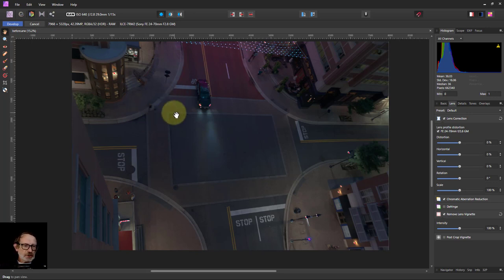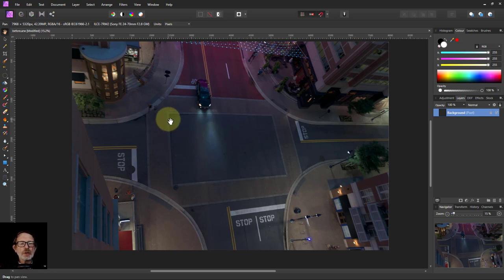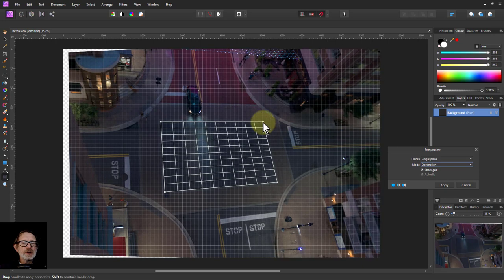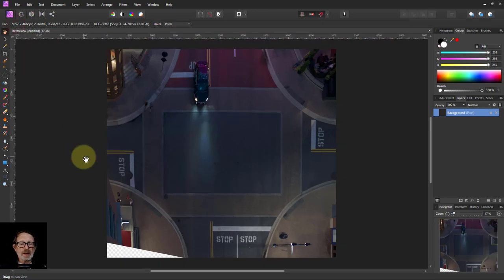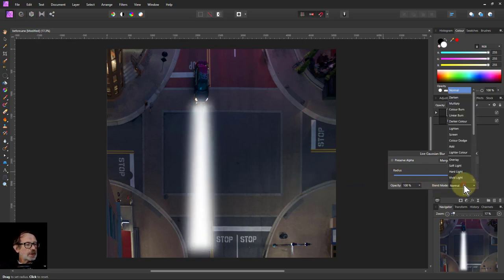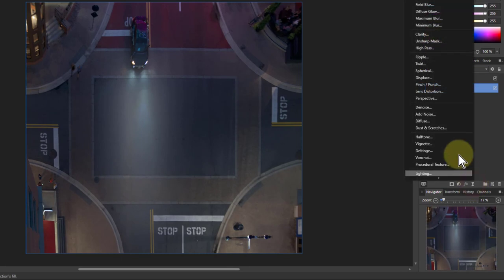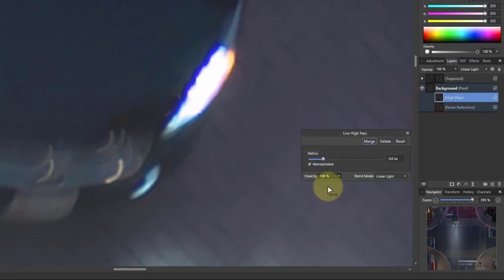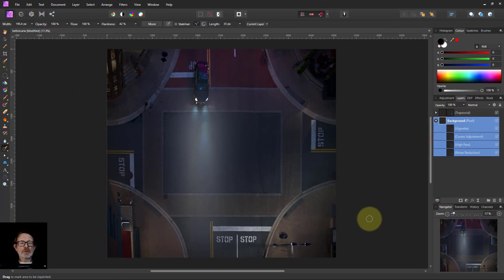Full Affinity Photo Edit: 'Impossible' Overhead Photo of Crossroads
Here's a full edit of an image in Affinity Photo of a crossroads at night, including an adjustment to make it seem like the photographer is hanging above the middle of the crossroads!

The web page for this video is here (with links to related videos)